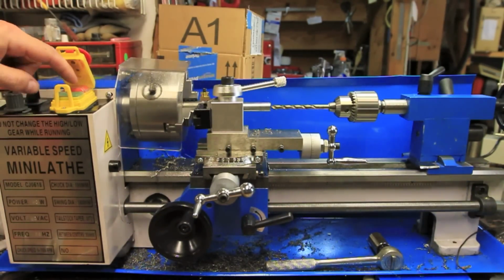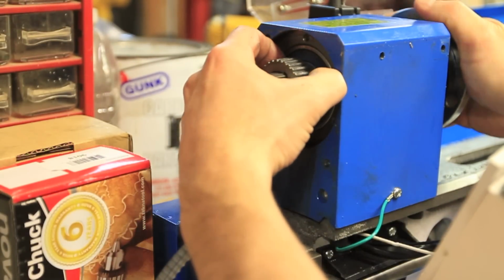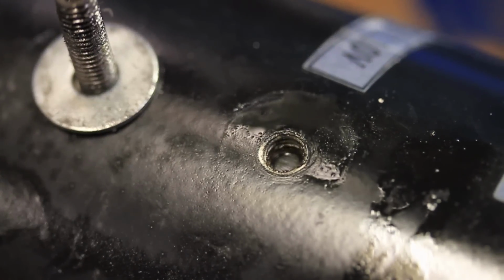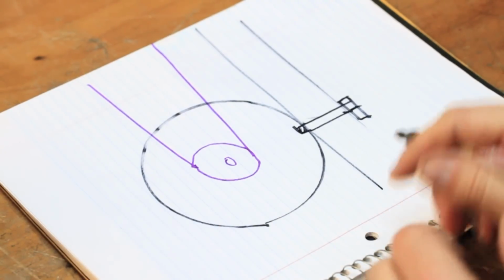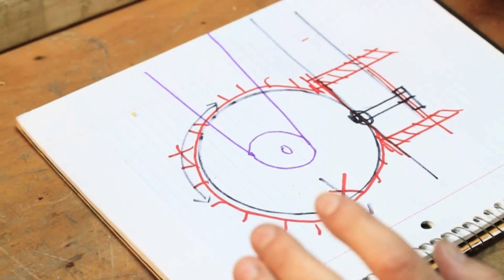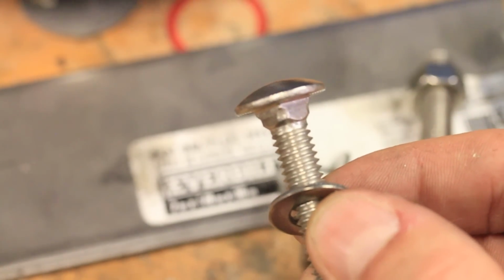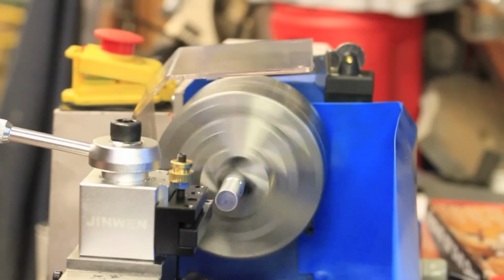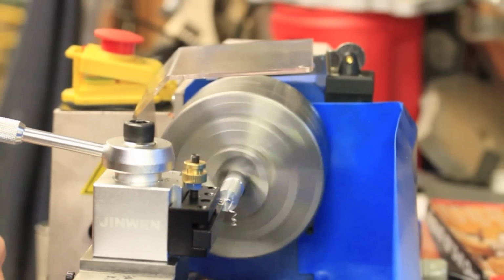It wasn't broken, just cheap - Fixing the Mini Lathe Motor Mount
Fixing the mini lathe Part 1. (MUCH) More information below!

I plan on making more videos of all the fixes/upgrades to this lathe as well the cool things I make.

Stuff from this video:
Exhaust clamps